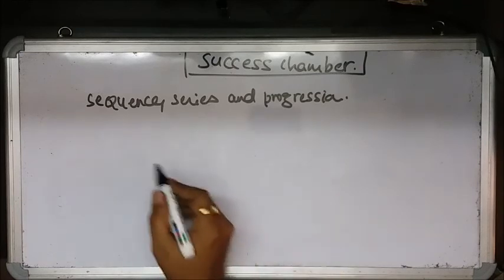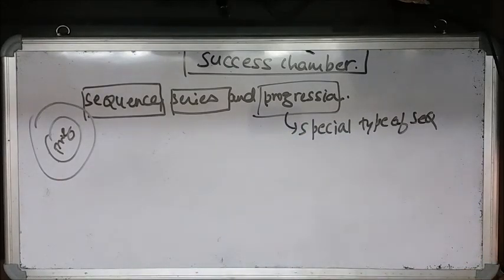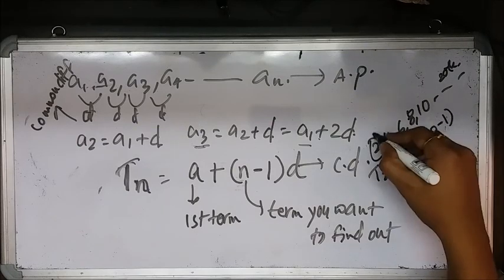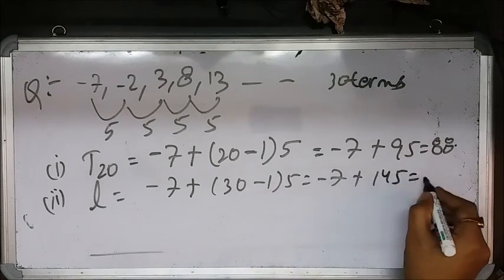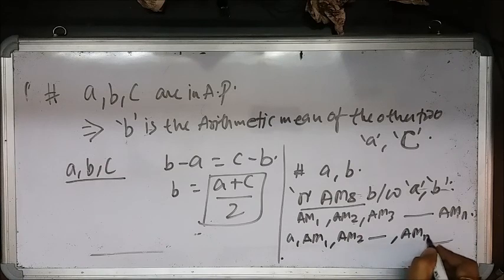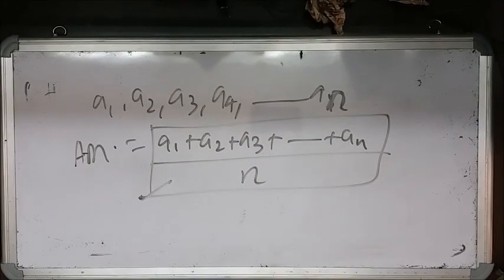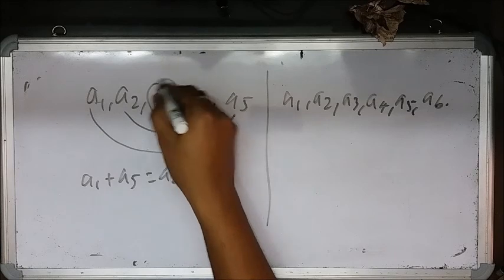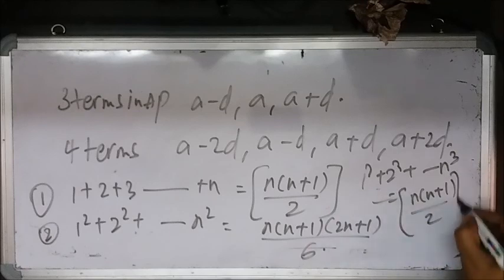sequence series and progressions part 1 : Success Chamber